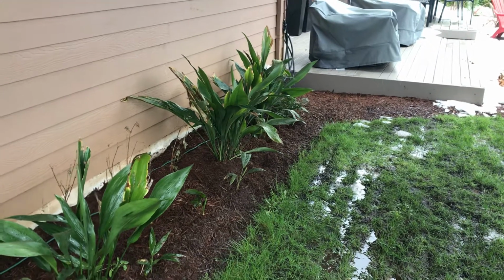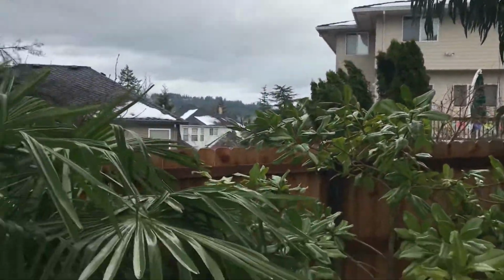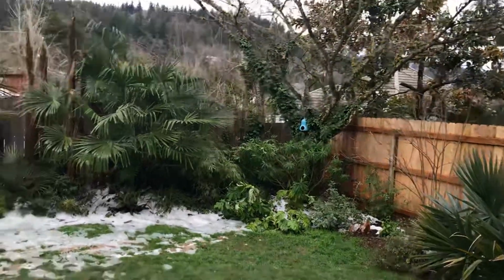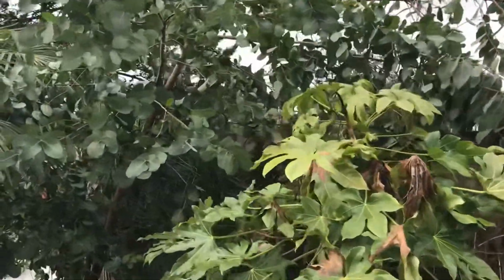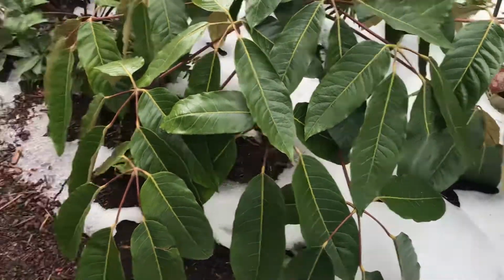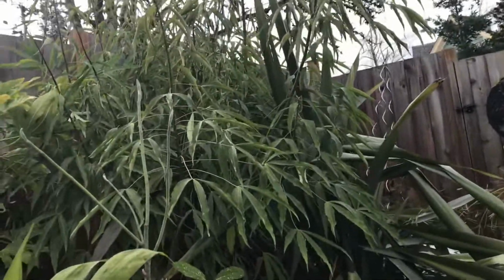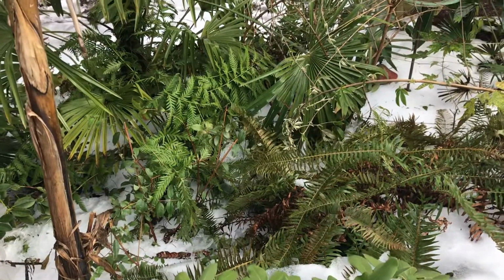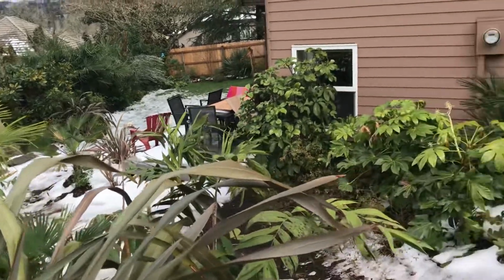Oregon subtropical garden bounce back after the ice storm. - backyard